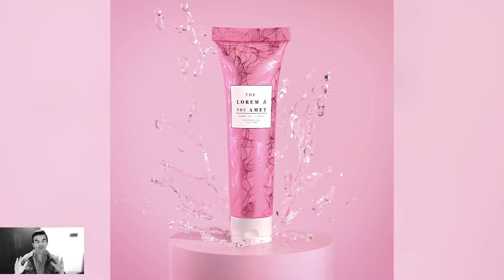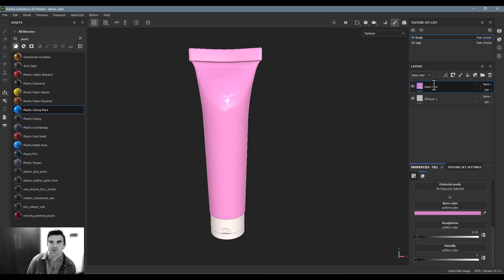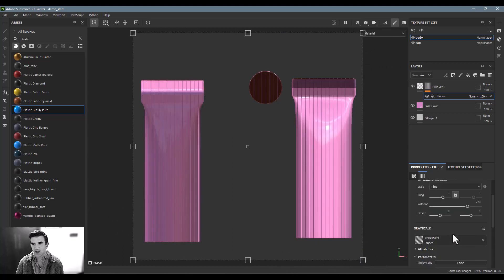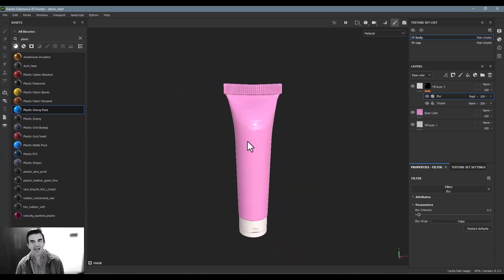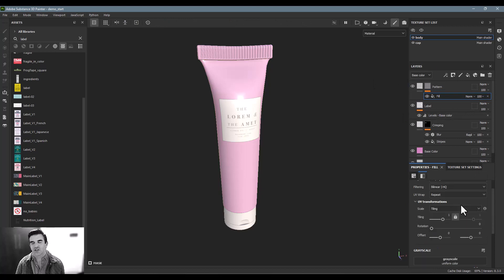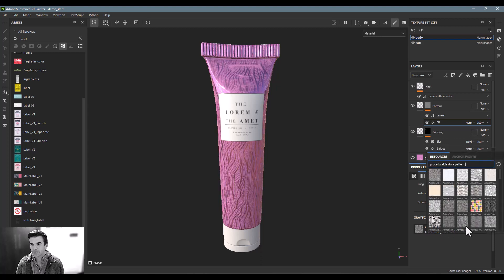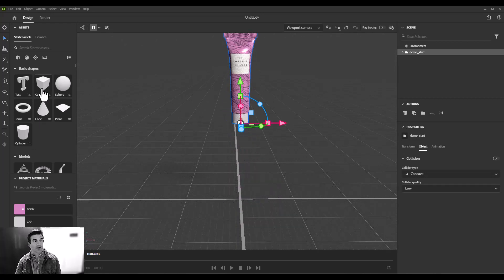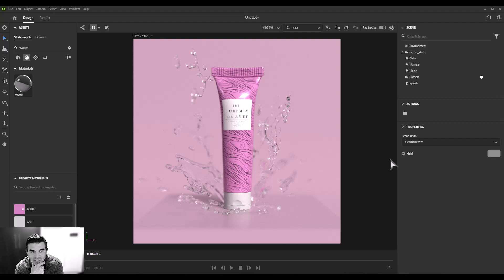02 | Substance 3D Painter Course - The Big Overview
By the end of this course, you will have gained a solid foundation in Substance 3D Painter, enabling you to create visually compelling and highly detailed textures for your 3D models. Whether you aspire to work in the game development industry, visual effects studios, or any field requiring 3D visualization, this course will provide you with the skills needed to take your digital creations to the next level.

Lesson Overview
This is the big preview! Showing an end-to-end workflow in Adobe Substance 3D Painter for painting and rendering a 3D model in minutes.

.:ArtStation:.

.:Behance:.

.:Questions?

.:Substance Homepage:.